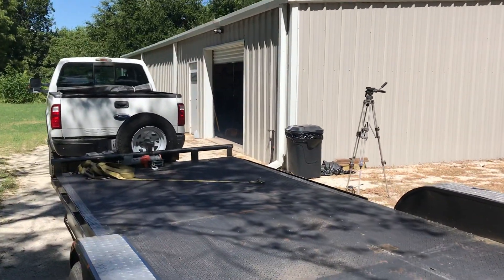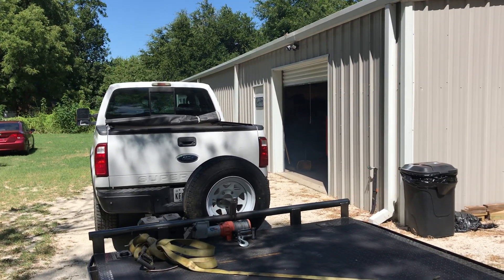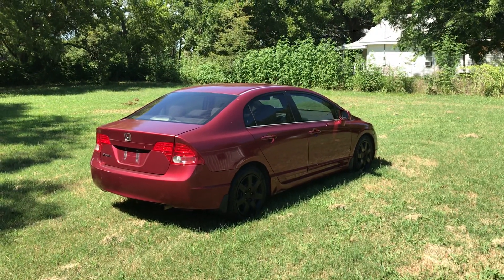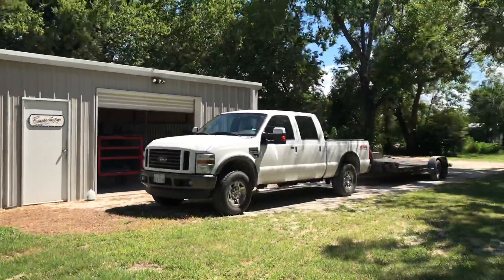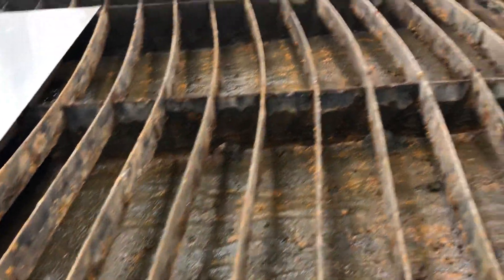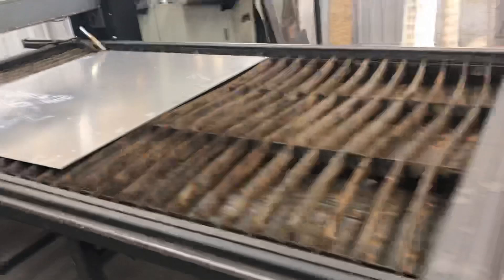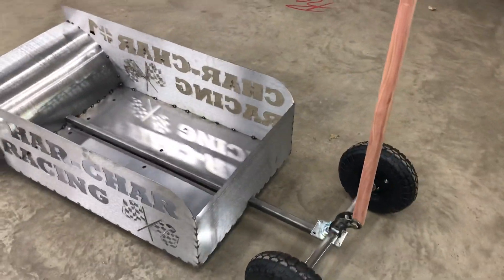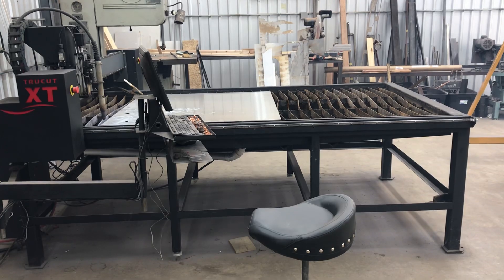Last cuts on the trucut XT machine